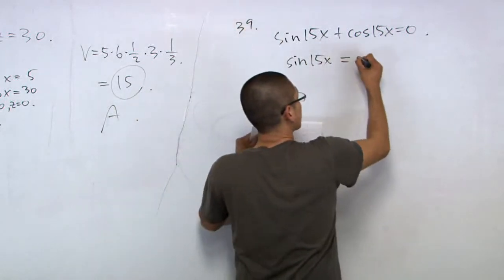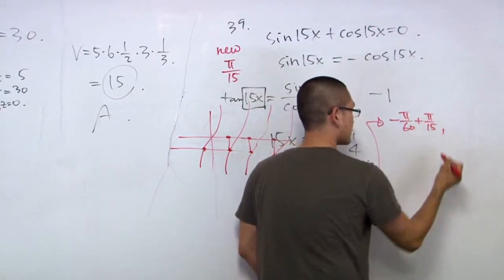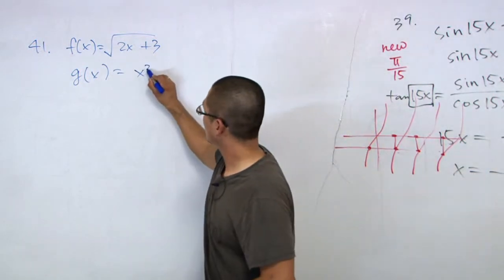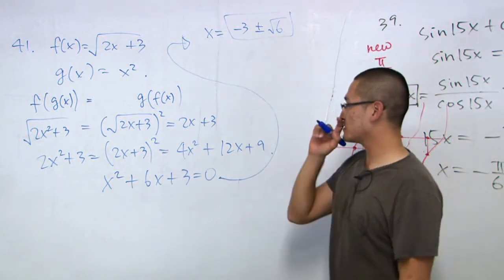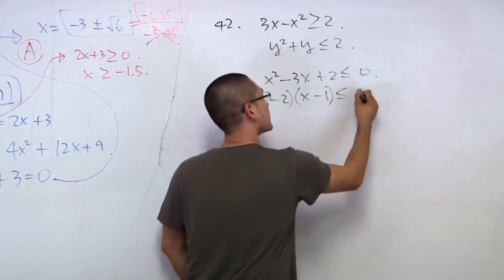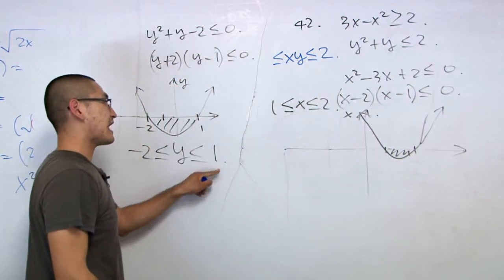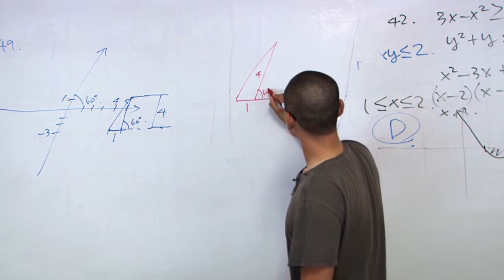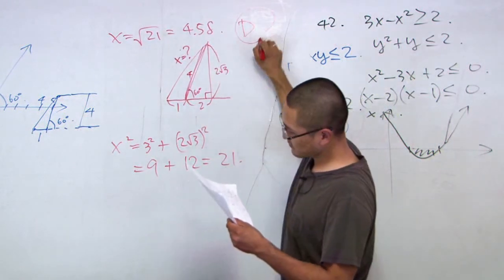Steven Academy - SAT II Math2c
Location:
5th floor Hyundai Seolleung Gold Tower Daechi 4-dong 889-68
Seoul, South Korea, 135-839

Description:
SAT, AP, iBT TOEFL, High School Subjects
Live Online Class, Online Class(VOD)Parking:Street
Parking Lot

Public Transit:
From Exit 2 of Seolleung Stn (No. 2 line), Walk straight past Coffee Bene. When you get to Linko, turn left and walk straight until you see Holly's Coffee on your left. Steven Academy is located on the 5th floor of the building next to the coffee shop.

Phone:
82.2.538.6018